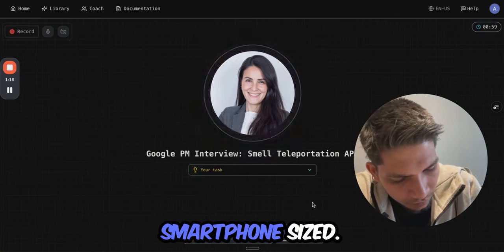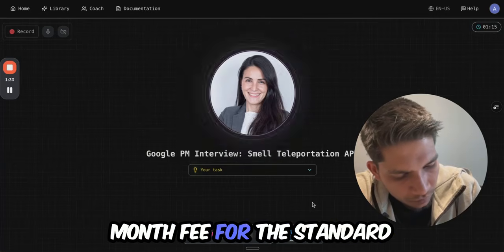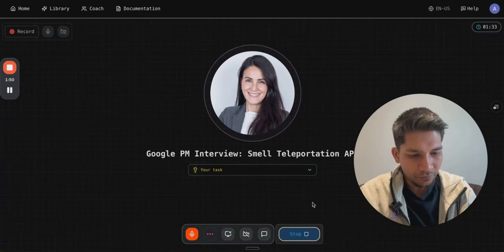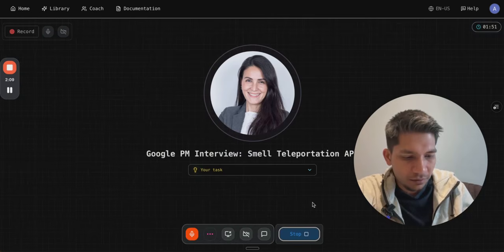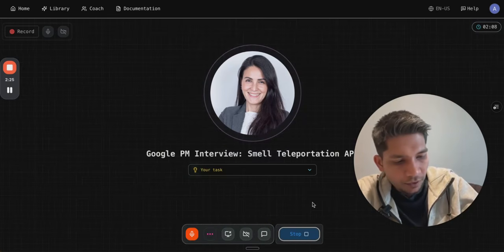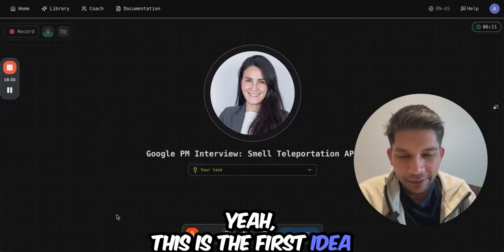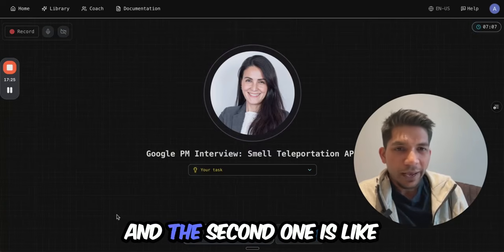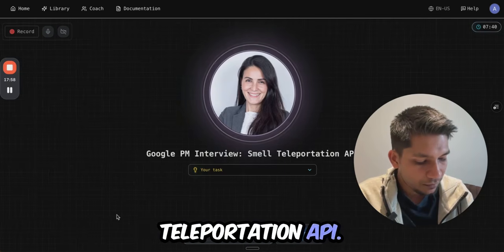Google Product Manager Interview: Smell Teleportation API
In this video, I am doing a mock interview for a Google product management question using Tough Tongue AI.

I have kept the overall interview period small and also cut the part which could have been boring and not useful for the purpose of this video.